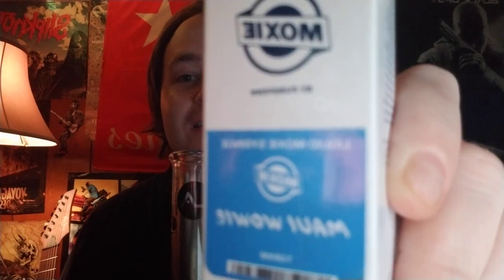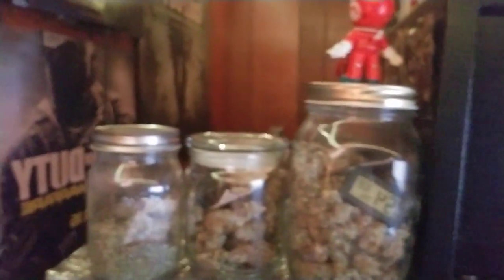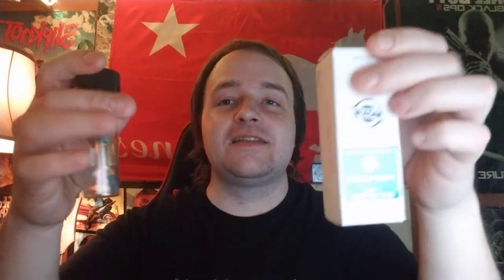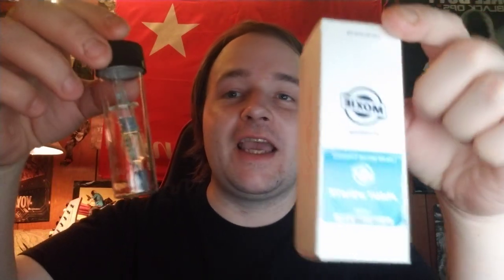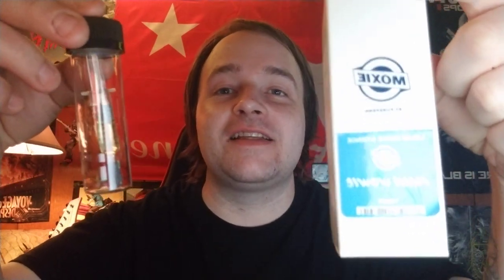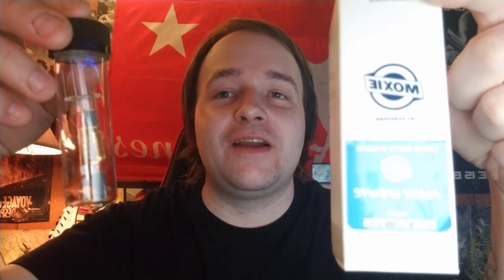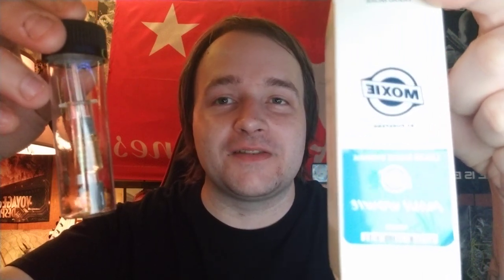Unboxing Moxie by PurePenn their 1 gram Maui Wowie Distillate Syringe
Moxie By PurePenn Liquid Moxie Syringe 1 gram Maui Wowie Sativa
Bought at Keystone Canna Remedies for around 80 to 100 dollars.
Package 7/12/2021, Expires 7/12/2022

Potency Analysis:
THC: 80.59%
THCA: 0.00%
THCV: 0.58%
CBD: 0.00%
D8THC: 0.00%
CBDV: 0.00%
CBN: 0.04%
CBG: 2.12%
CBC: 0.67%
TOTAL CANNABINOIDS: 84.00%

Unfortunately the packaging shows no information on Terpene profiles but i'll make sure to find some and put some down below in the description!

Moxie Seeds & Extracts was founded in 2015 to serve the growing demand for cannabis extraction. By making oils and other extracted forms of cannabis, Moxie serves the needs of patients who prefer or require an alternative means of consumption rather than smoking. Moxie was formed by a group of professionals with backgrounds in cultivation, extraction, and retail. By employing techniques, technology, & procedures typically found in the pharmaceutical industry, Moxie produces the highest quality cannabis concentrates in the world.

Maui Wowie, also known as "Maui Waui" and "Mowie Wowie," is a classic sativa marijuana strain made from a cross of Hawaiian and another strain that remains unknown. This strain features tropical flavors and stress-relieving qualities that will float you straight to the shores of Hawaii where this strain originally comes from. Since its beginnings in the island’s volcanic soil, Maui Wowie has spread across the world to bless us with its sweet pineapple flavors and high-energy euphoria. Lightweight effects allow your mind to drift away to creative escapes, while Maui Wowie’s motivating, active effects may be all you need to get outside and enjoy the sun. This tall, lanky strain is best suited for cultivation in warm, tropical climates that mirror its homeland, but a bright environment and nutrient-rich soil are typically adequate for indoor growing.

Sativa

Creative
Energetic
Focused
Happy
Inspired

Limonene
0.78%

Bisabolol
0.09%

Beta Caryophyllene
0.06%

Humulene
0.06%

Beta Pinene
0.04%
Cannabinoids are naturally occurring chemical compounds that are found in cannabis and provide consumers with a wide range of effects. THC and CBD are examples of some of the most commonly known cannabinoids.

CBG
2.12%

CBC
0.67%

CBN
0.04%
Moxie Logo
Moxie is a recognized leader and brand name in cannabis concentrates with 80+ global cannabis awards. Their products are distributed in California, Michigan, Nevada and Pennsylvania and there is strong Moxie brand awareness in every legal market. They've developed strong state & local municipal relationships, having been awarded the first and second State licenses in California and one of first twelve licenses in Pennsylvania.